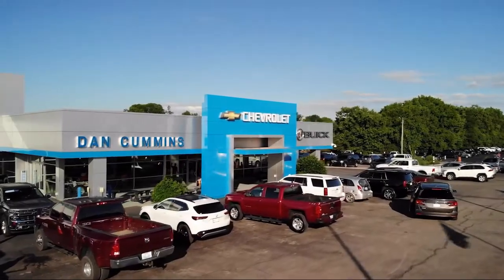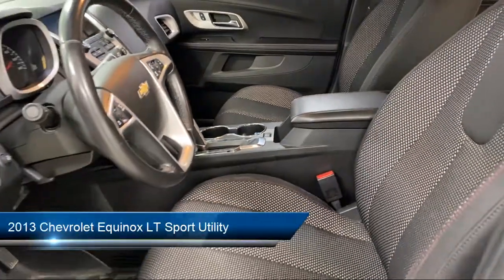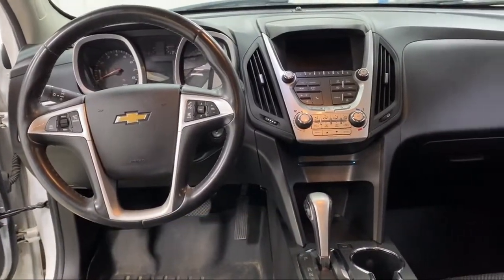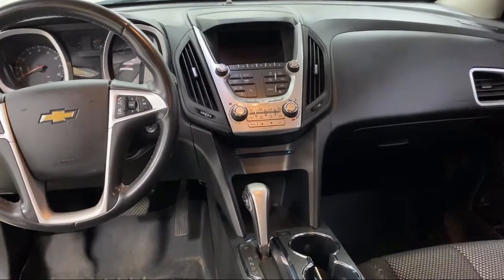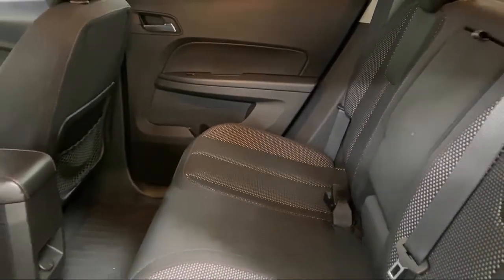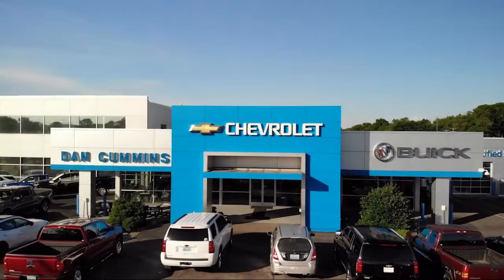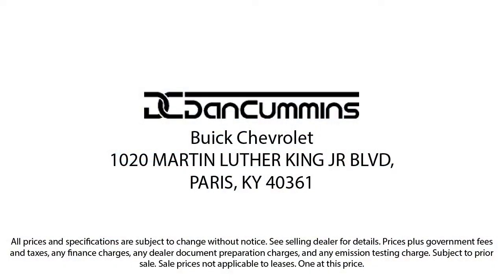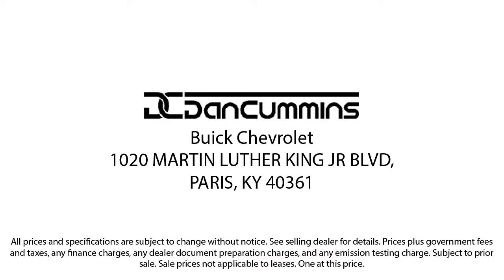2013 Chevrolet Equinox LT Sport Utility Paris Lexington Winchester Nicholasville Louisville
2013 Chevrolet Equinox LT Sport Utility Stock Number: 53367A Vin:2GNALDEK8D1207766.
1020 M L K Jr Blvd